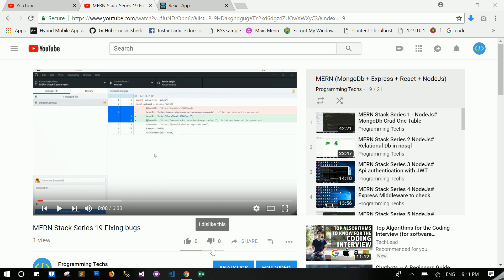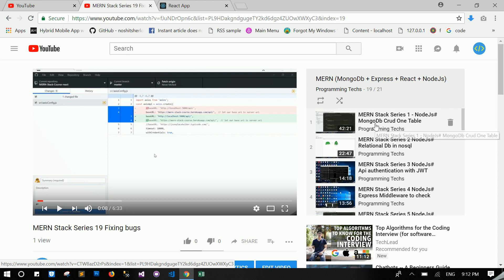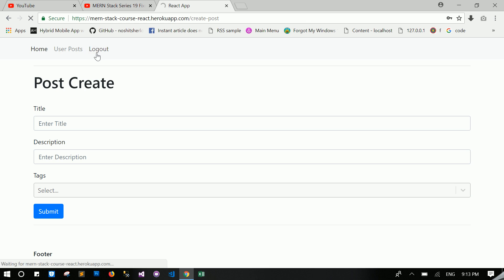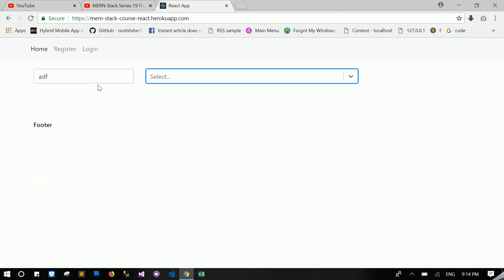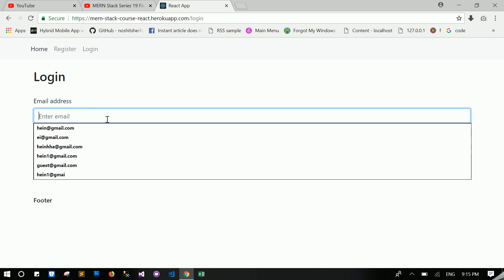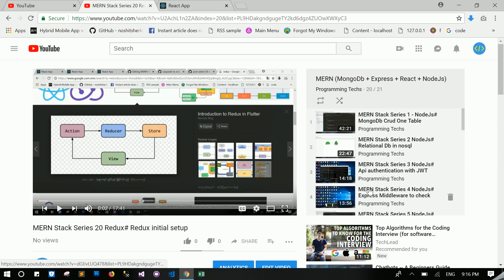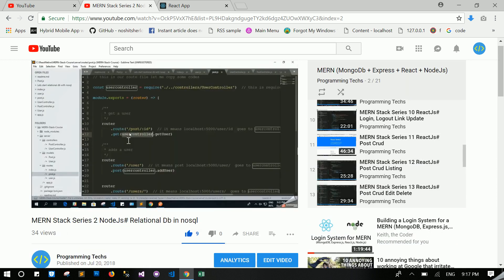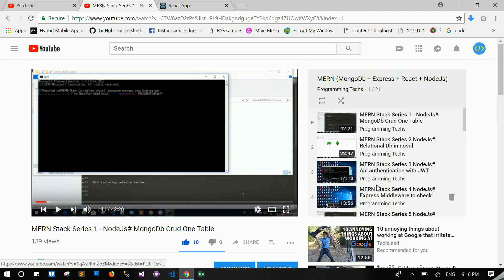MERN Stack Series (Mongodb + Express + React + NodeJs) Tutorial with project - Introduction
If you don't understand or conflict or not clear about this video, don't hesitate to ask me anything.